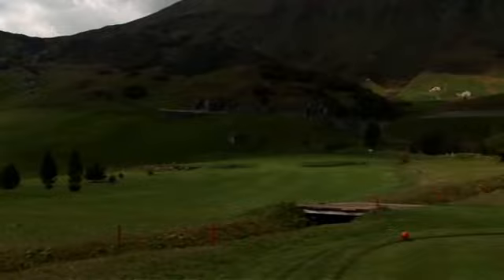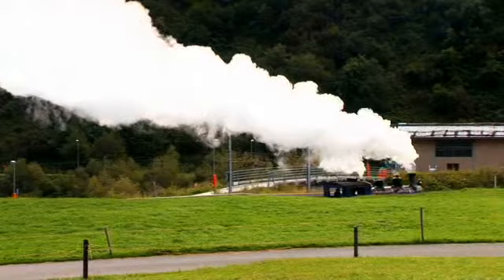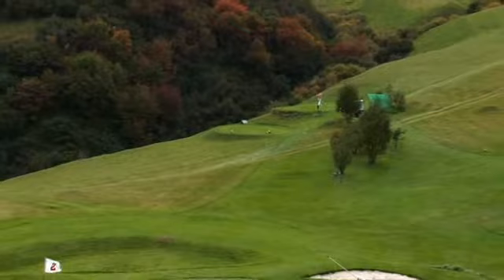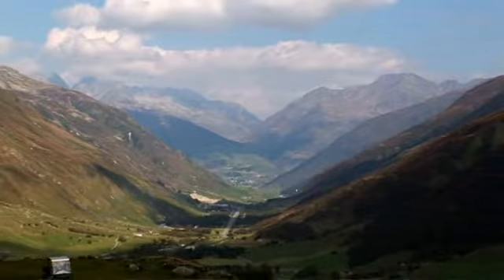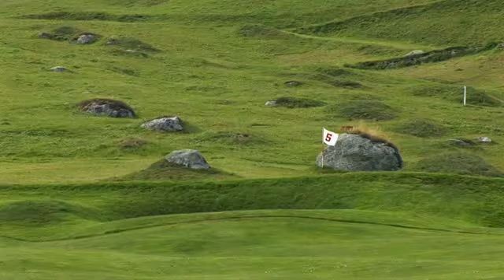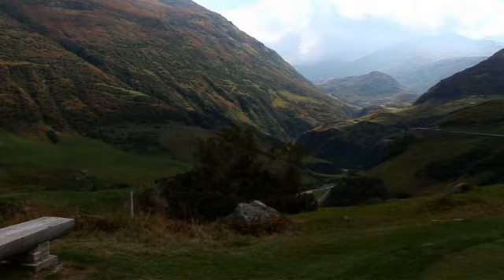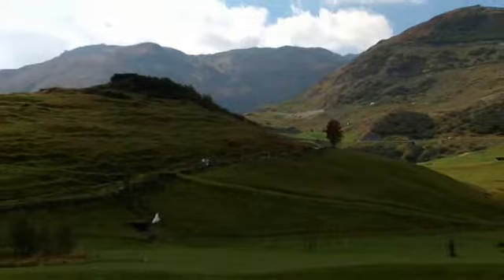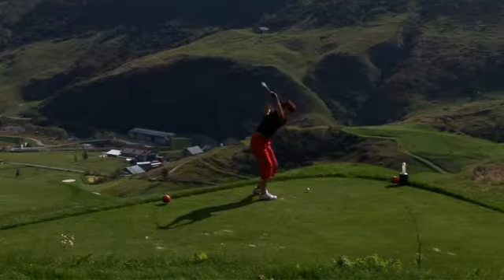The Most Amazing Golf Courses of the World: Gotthard, Switzerland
The Gotthard Golf Course lies directly on the Furka Pass road.

The high alpine 9-hole course was opened in 1997. Bernhard Russi, the skiing legend, is the clubs president. This accounts for the sporty design of the course. The paths are perfectly embedded in the barren mountain slopes. Similarly to a links course, the architects have sought and found nature's lines. The 1800 meters of golfing present themselves accordingly - varied and playful.

Enjoy our collection of videos that the entire family can enjoy here in Janson Media! With all the modern technology and mediums that surrounds us today, we believe that our stories will provide you and your friends as they'll keep looking for us as they will want to enjoy watching their favorite shows while learning and having fun! We at Janson Media wants to provide you with the entertainment and education that you need through the means of broadcast media and even online! We want to make sure that you are receiving the type of entertainment and learning experience that you’ll be needing! We always upload on the daily, to get regularly updated of our videos go on and SUBSCRIBE and click the NOTIFICATION BELL and never miss a video here in Janson Media!

Janson Media features over 17,000 hours of exclusive content available for worldwide distribution! This includes standalone films and documentaries, full episode television shows of different genres such as animation, cartoons, drama, comedy, music and performances, lifestyle, current affairs, social issues, science and technology, health and wellness, nature & wildlife, travel, sports, adventure, history, pop culture and definitely more than all of that! Janson Media already has an extensive library and yet it continues to grow as it embarks onto digital platforms and apps welcoming a new generation of viewers through modern means!

Over 29 years of experience in the global film, television, and video distribution business, building and nurturing a reputation for quality, and integrity.

The company has licensed content to virtually every country in the world, and its clients include major video-on-demand platforms, broadcasters, and home-entertainment companies. Janson Media’s digital distribution reaches tens of millions of consumers around the world via its direct relationships with such major digital video platforms as Amazon, YouTube, Netflix, iTunes, Twitch, Hulu, Facebook, and others.

The Most Amazing Golf Courses of the World
The Most Amazing Golf Courses of the World: Gotthard
Gotthard
Switzerland
Travel to Switzerland
Switzerland Travels
Villars Travels
Travel Switzerland
Golf Courses of the World
Golf Course Switzerland
Gotthard Golf Course
Golf Courses
Janson Media
Janson
Janson Media Group